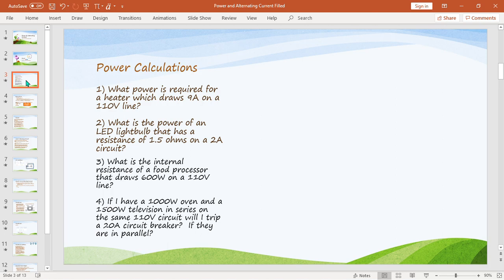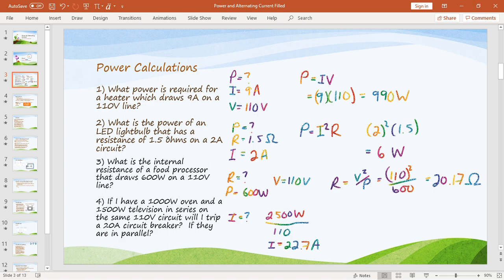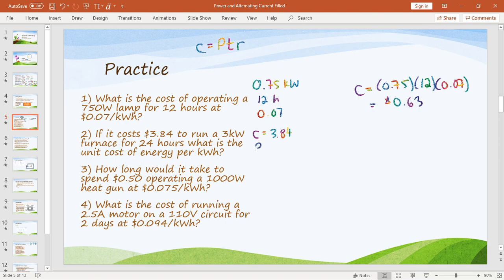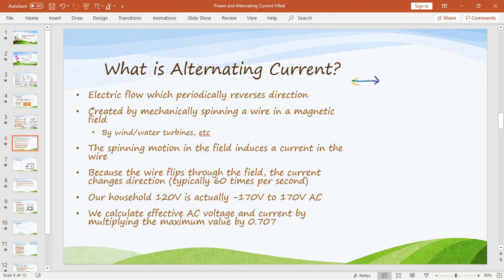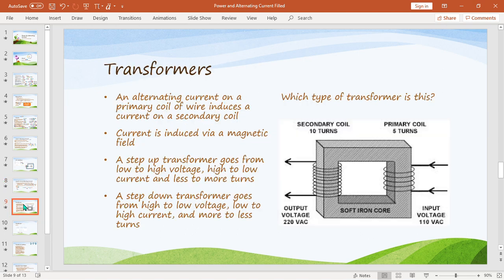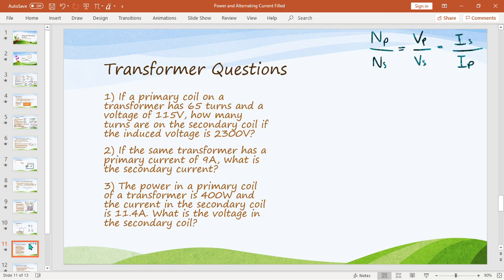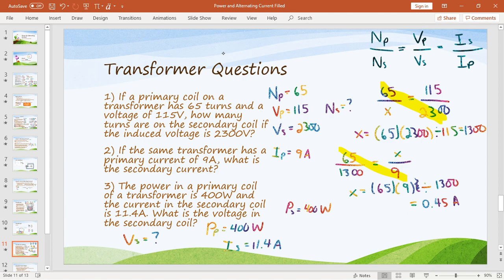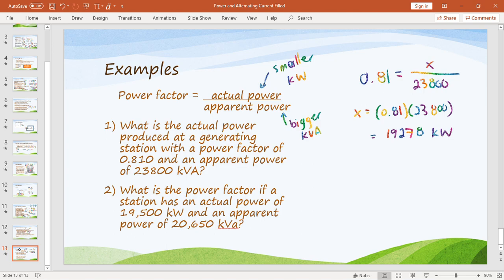Power and Alternating Current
Last topic!